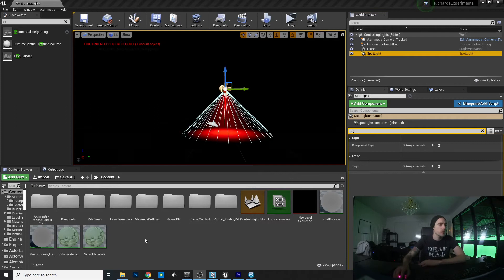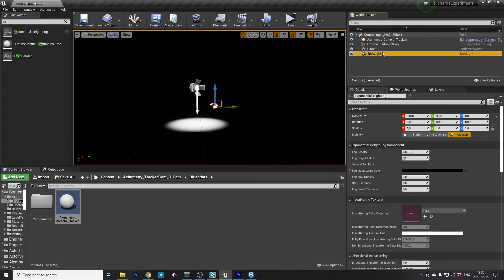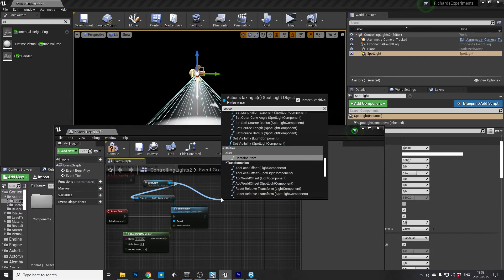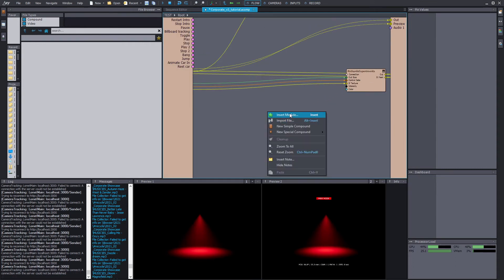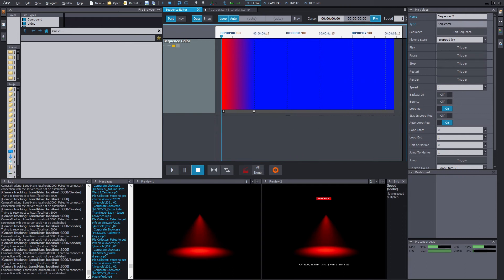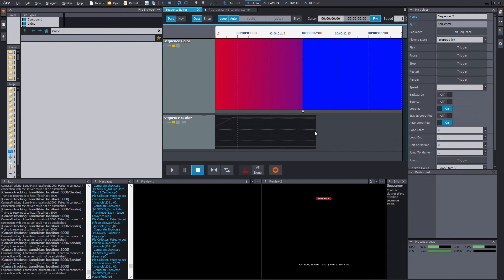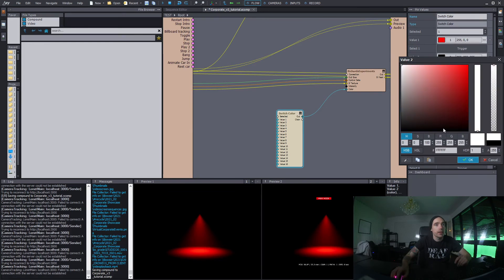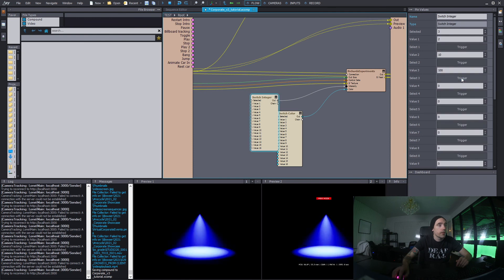Sequencer Lights Tutorial | Aximmetry DE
Creator: Richard Frantzén, Creative Tech Lead at Virtual Star Studios